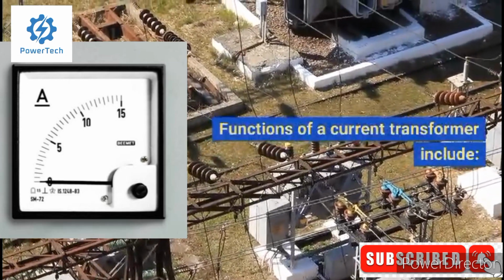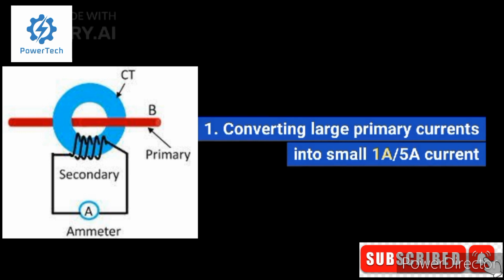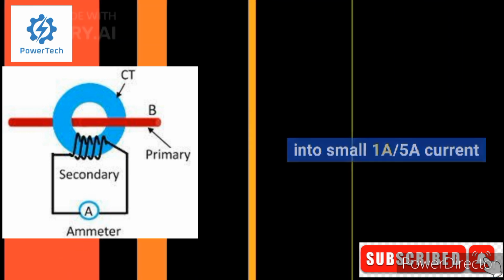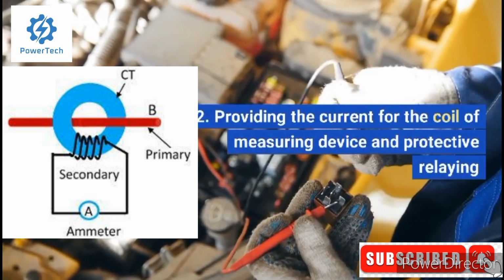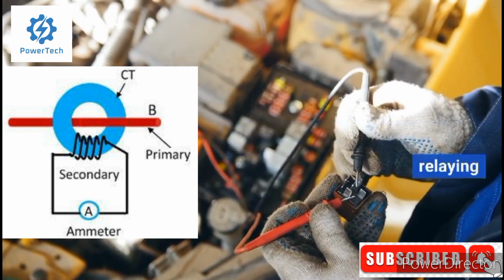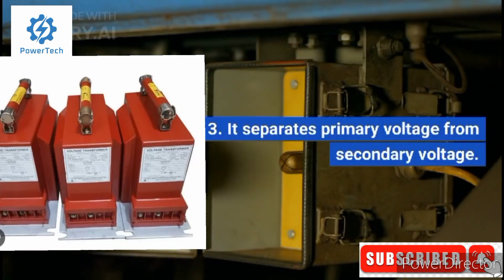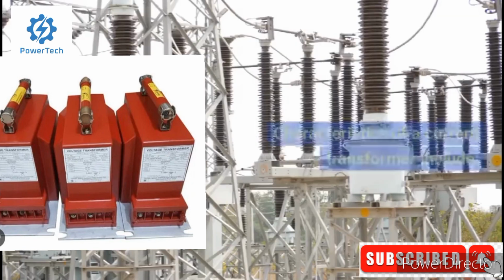What is the Electrical CT and PT between differences and How to work(English)..